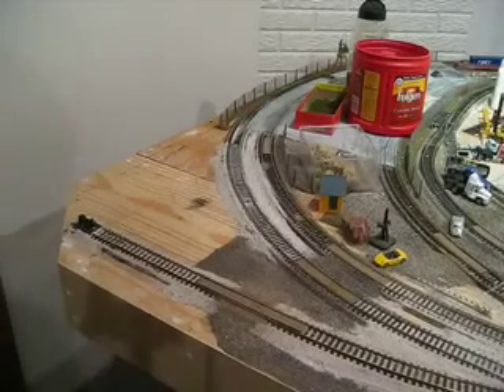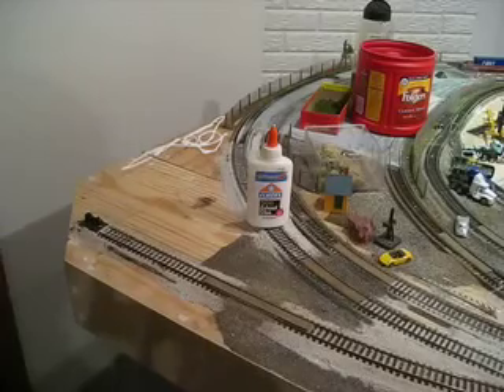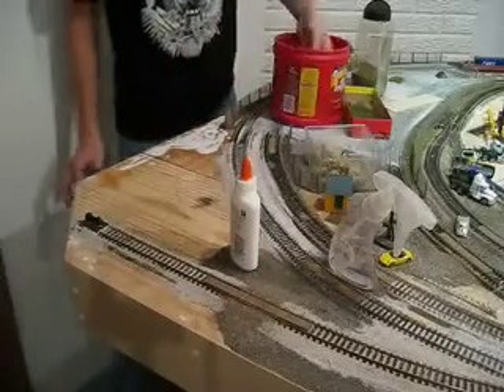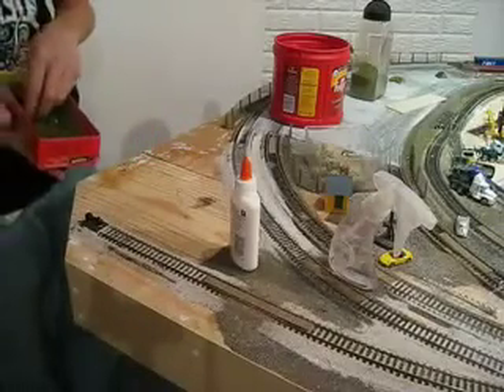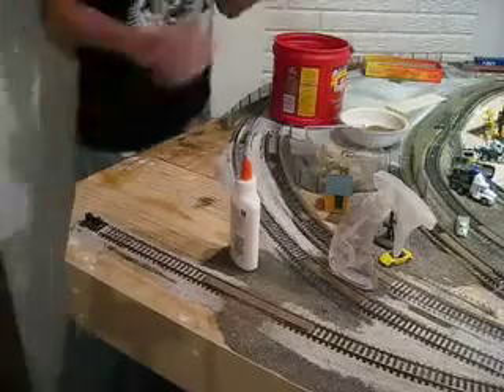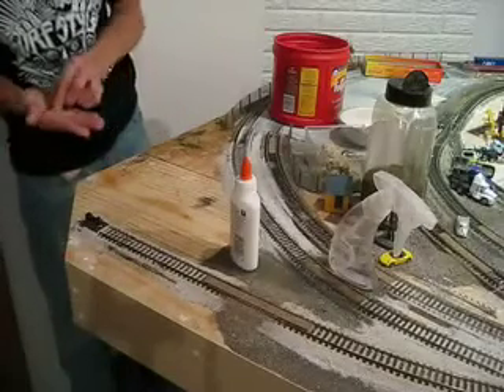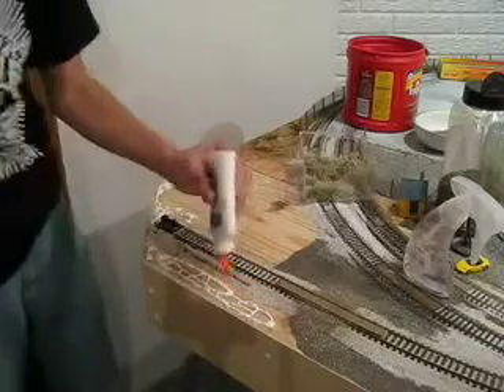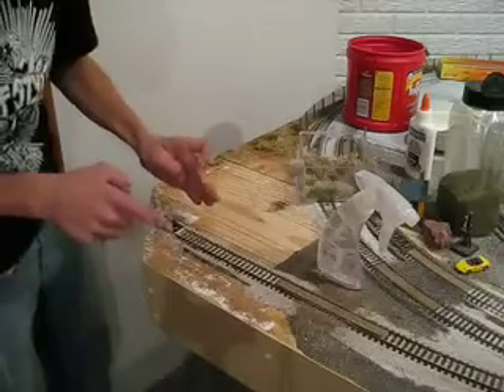HO desert scenery part 1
scenicking the grain tower area of the layout. Someone asked me to do a weatheing video, I am still working on finishing it up and I hope to get it up by Sunday. I made this video last week. Sorry, yes I mumble a little bit. part 1